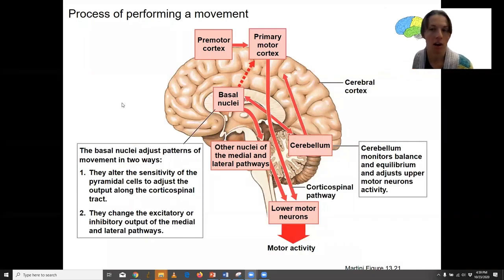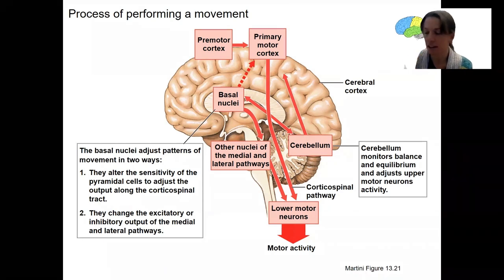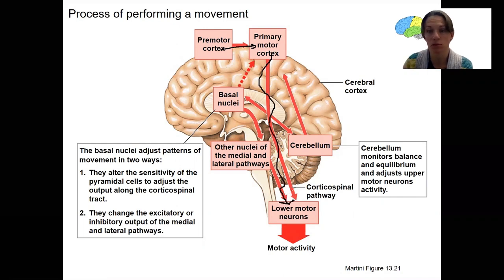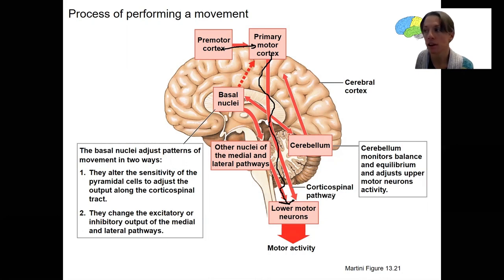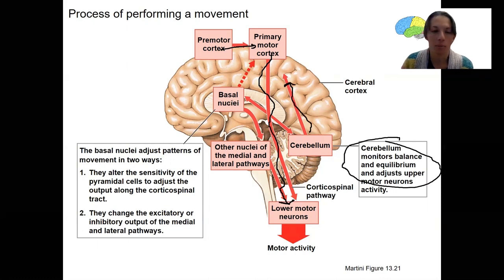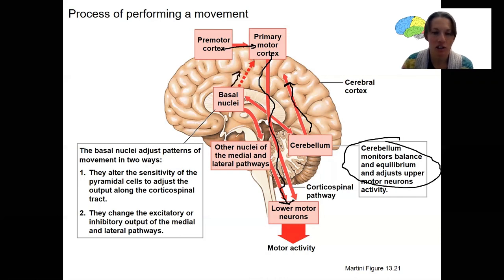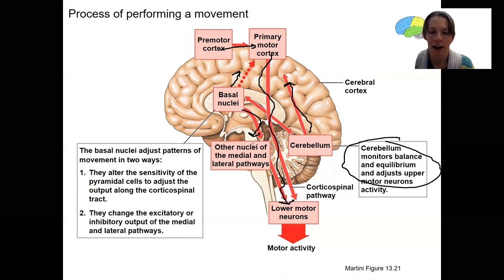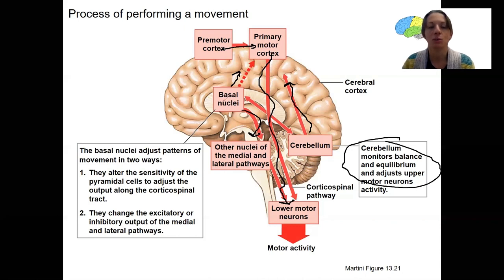12.8 motor integration